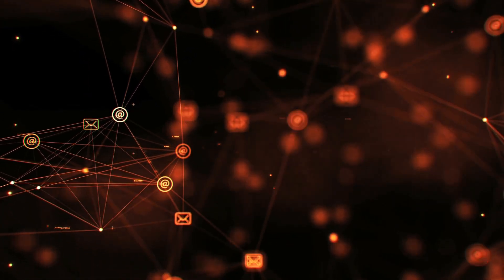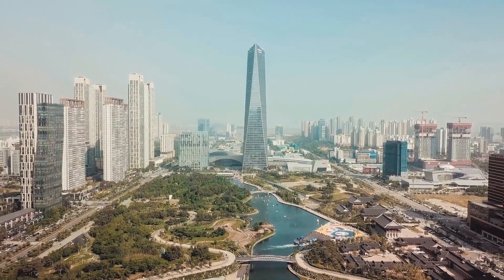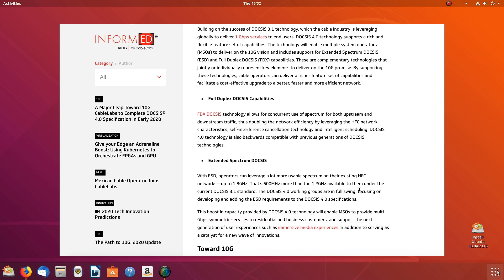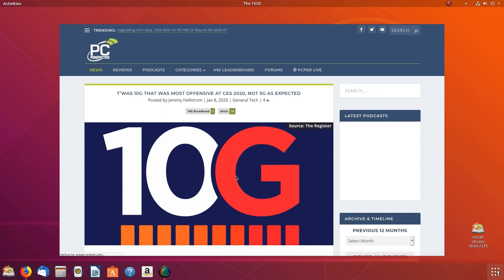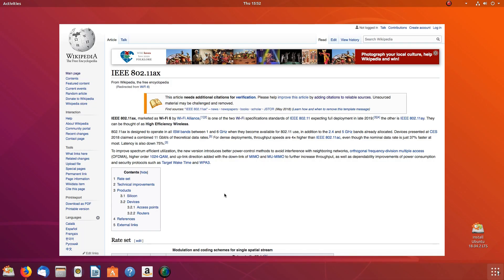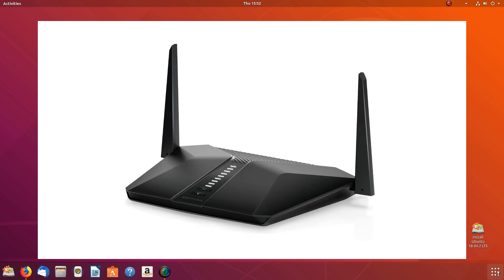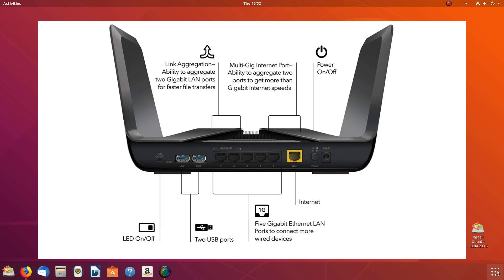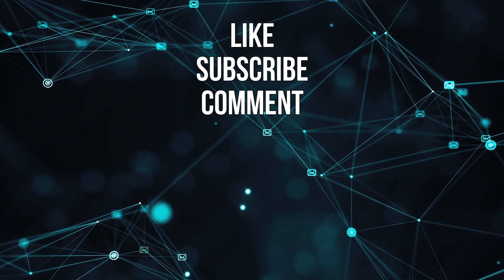4G, 5G, now 10G: All the details about the new Internet tech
We've only just started moving onto 5G mobile data, but already we've had our first glimpses of the far future of 10Gbps broadband and WiFi - 10G and WiFi 6. It's not just a hypothetical, but real technologies that may be with us sooner than we think.

Here's everything you need to know now about 10G and WiFi 6.